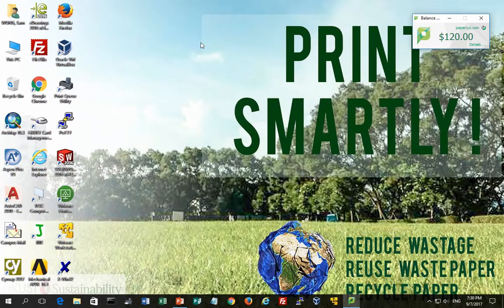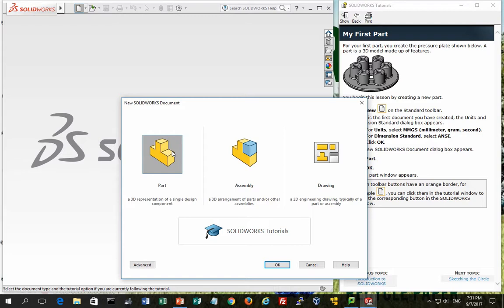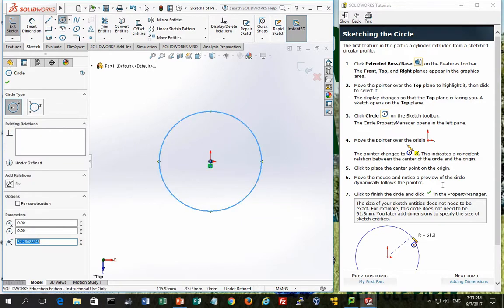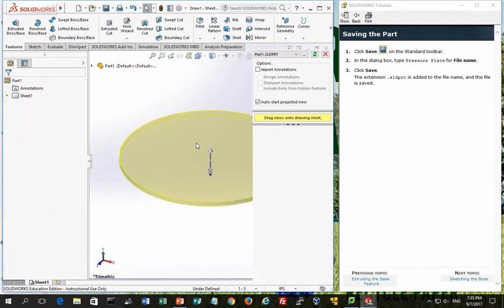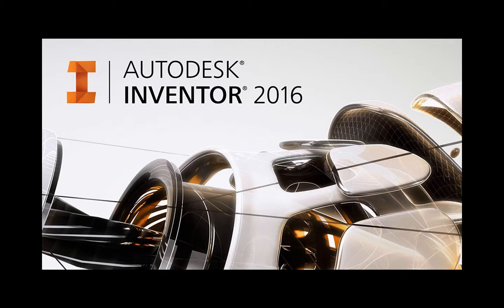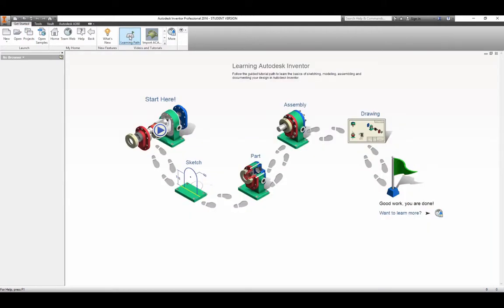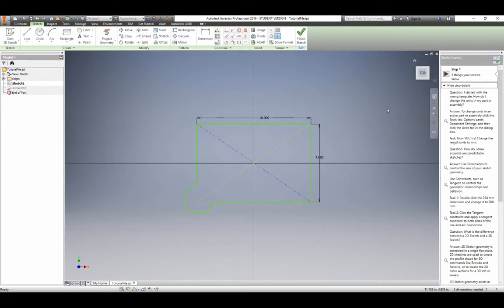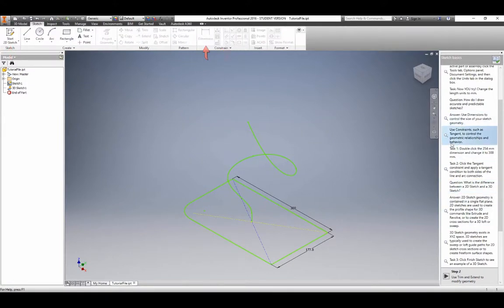3D cad intro1